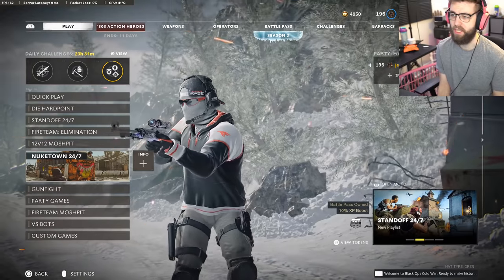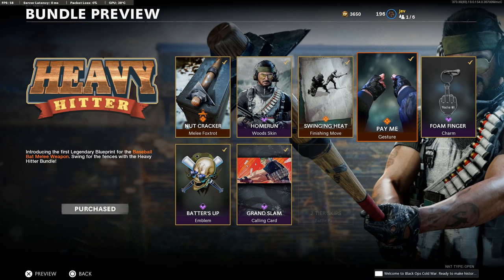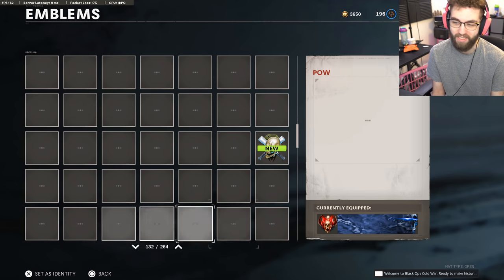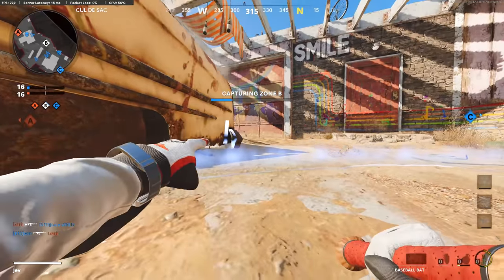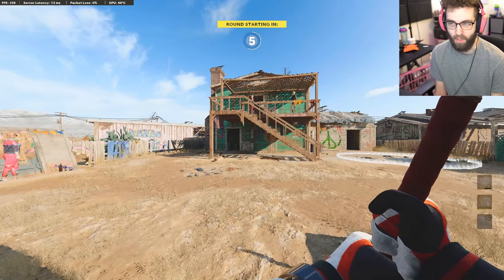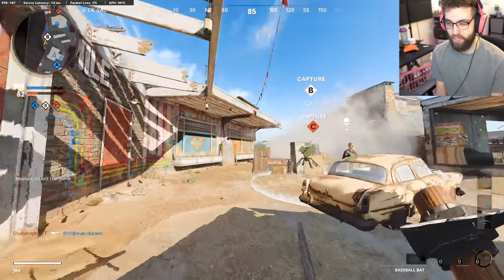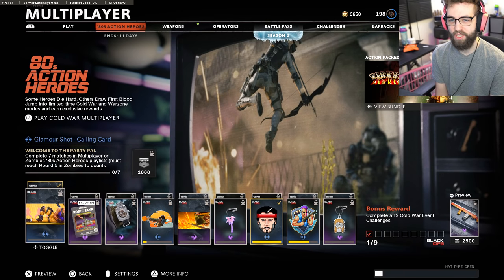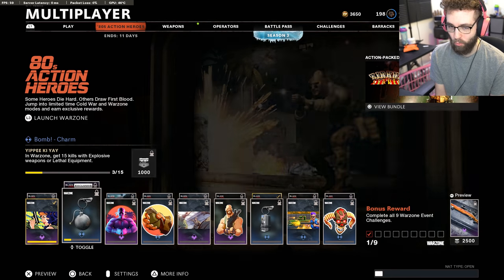They ADDED a BASEBALL BAT and it's exactly what you think it is